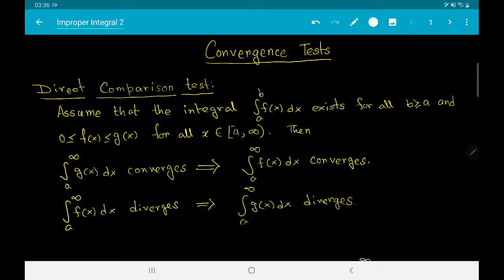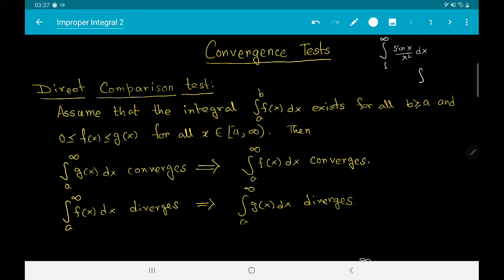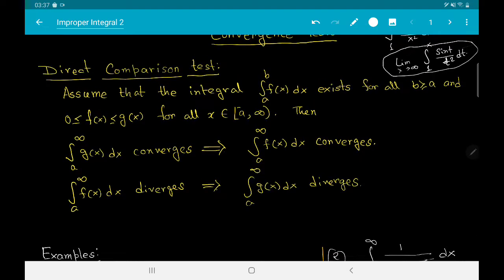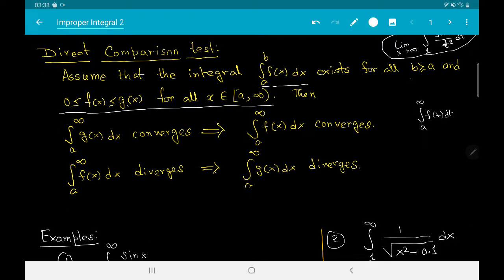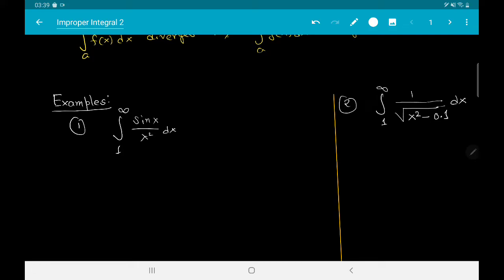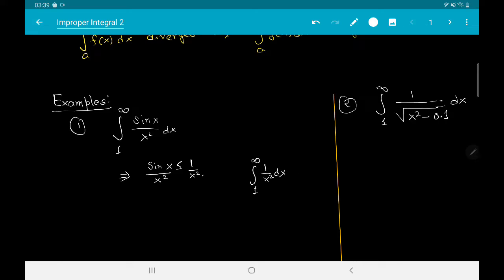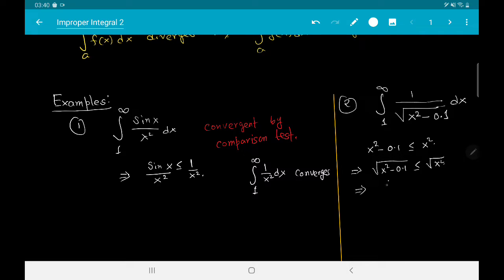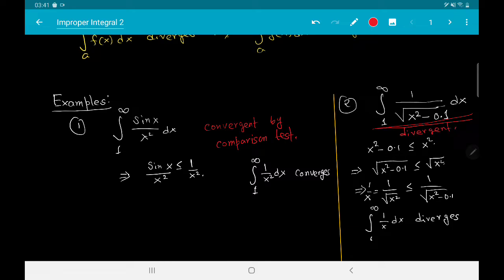Lecture 4.2 Improper Integral 2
This video is part of a Calculus course offered at IIT Hyderabad and IIIT Raichur.

Here we continue with the notion of improper integrals. In particular, we talk about the convergence tests for improper integrals of first kind.

I strongly recommend you to watch the lecture at  1.5  x normal speed.